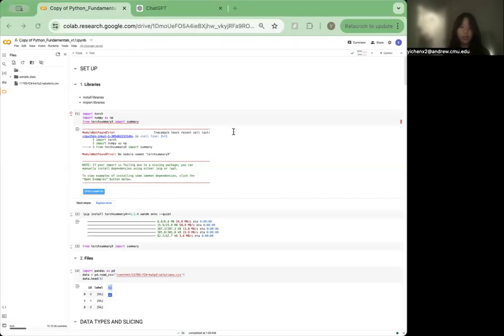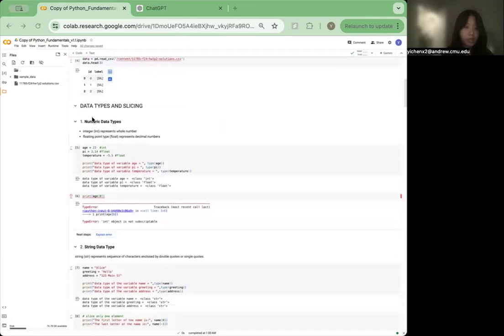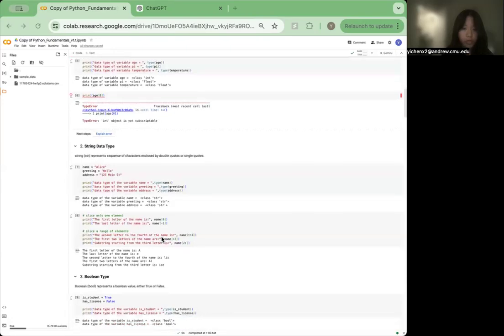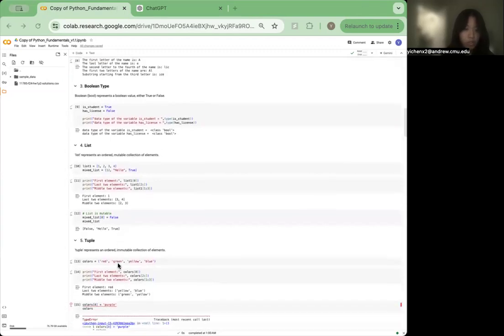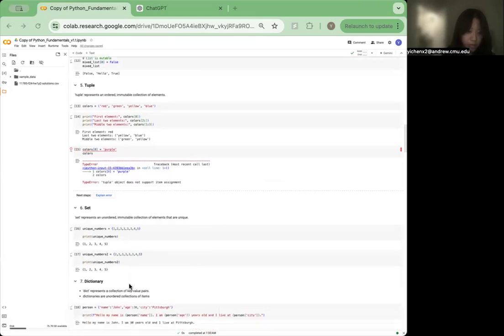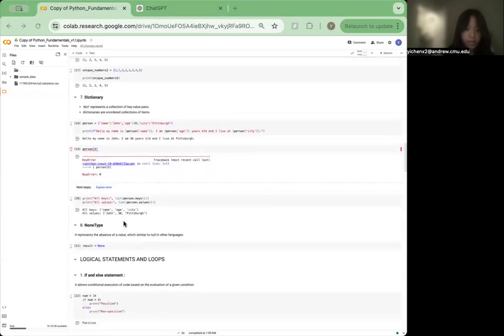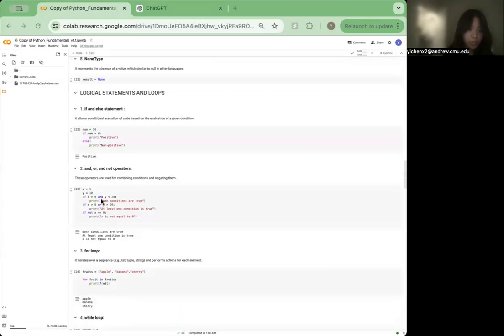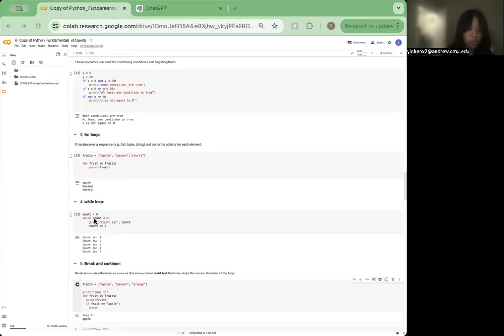Fall 2024 Recitation 0A - Python Fundamentals Part 1